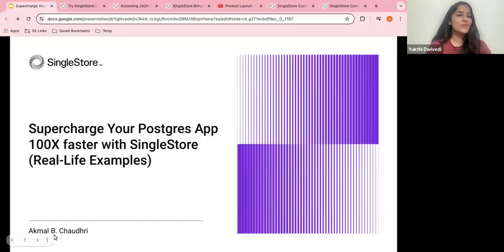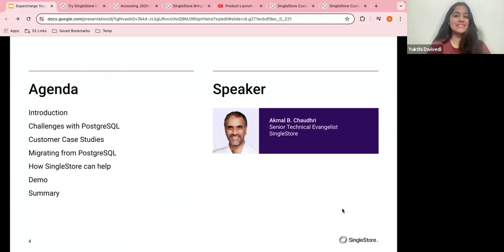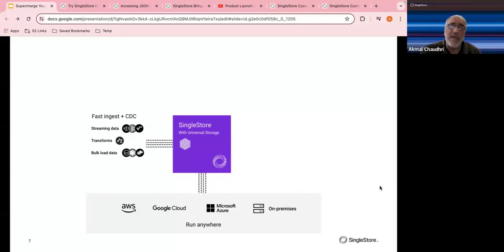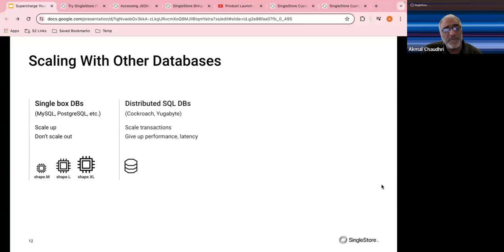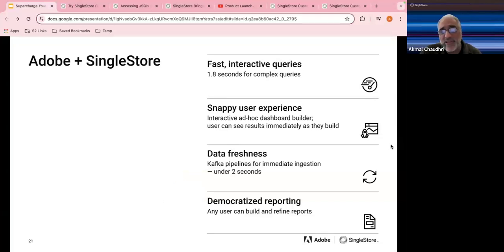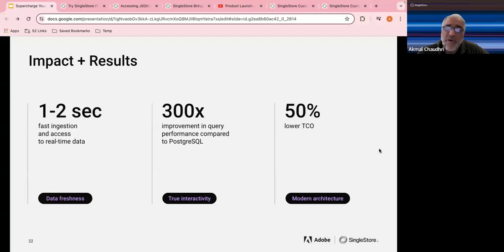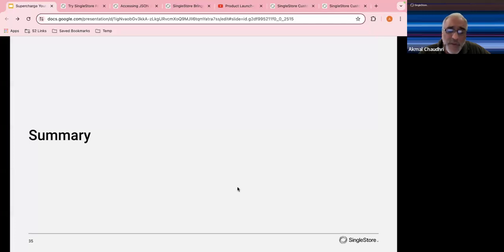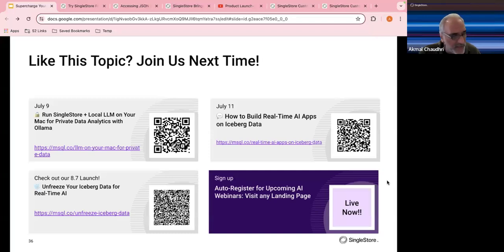Supercharge Your Postgres App 100X faster with SingleStore (Real-Life Examples)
🚀 Discover how SingleStore can supercharge your Postgres app by 100x. Join us for real-life examples and insights into achieving unparalleled performance

As businesses increasingly rely on real-time analytics and high-performance databases, migrating to SingleStore can provide significant advantages. This webinar will provide real-life examples and insights into the migration process and performance benefits.

Sign up for SingleStore’s Free Shared Tier today! Click the link below and get full access to our cloud data platform without committing to a paid plan

What You’ll learn in this webinar:

1. The fundamentals of migrating from PostgreSQL to SingleStore.
2. How SingleStore can deliver 10-100x faster performance for your applications.
3. Real-life examples of businesses that have successfully migrated to SingleStore.
4. Strategies for optimizing your database for real-time analytics.
A live demonstration of the migration process and performance improvements.

Speakers:
Akmal Chaudhri, Senior Technical Evangelist at SingleStore

In case you loved this webinar and want more such amazing ones you can sign up for our upcoming webinars